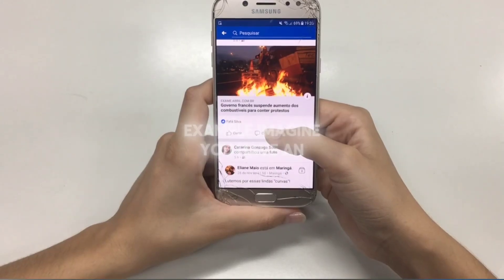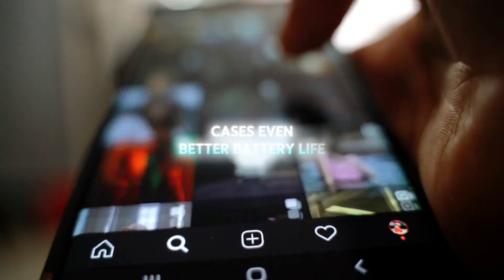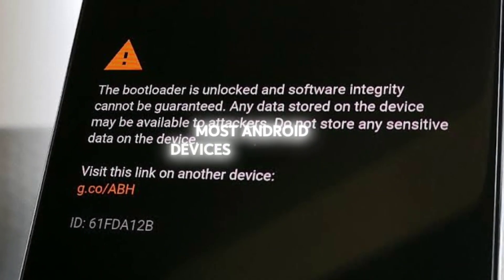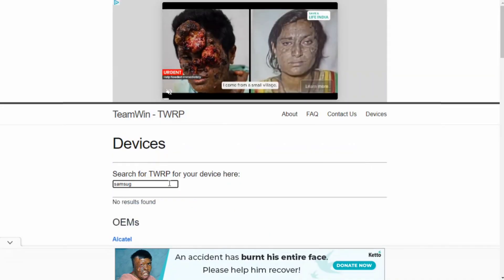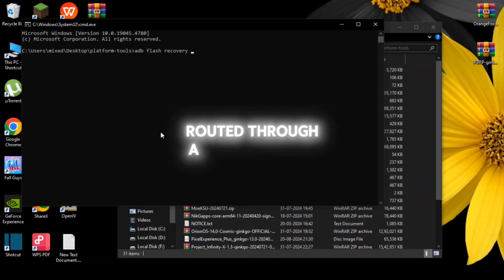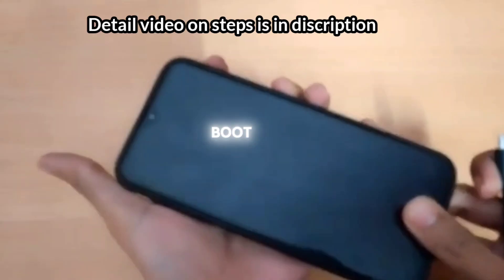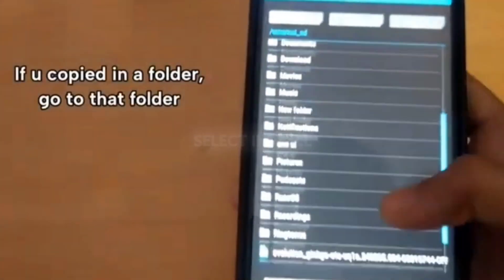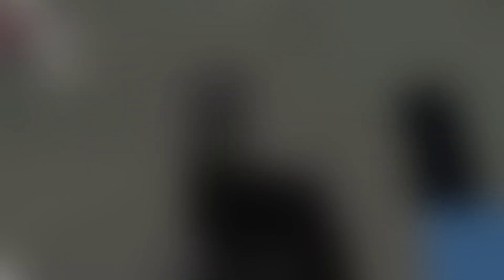Unlock Your Android’s Full Potential with Custom ROMs (2024 Guide)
How to **ACTUALLY** BOOST Your Phone PERFORMANCE || System Level Mod

Song Credits 🎶:
NCS

My Softwares 👨🏼‍💻:
Editor: Filmora X and Kinemaster
Recorder: ShareX and Adv Screen Recorder
Thumbnail: PhotoPea and PicsArt

Hate something about my channel?! 😮

I am trying to improve everyday :)

Byeeeeeee :D 👋